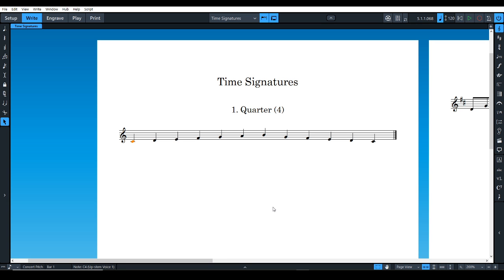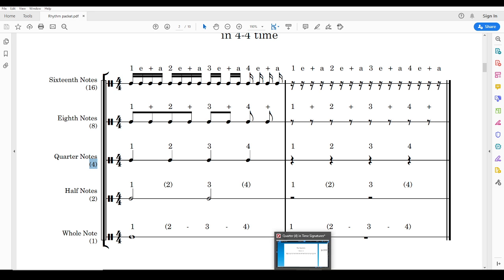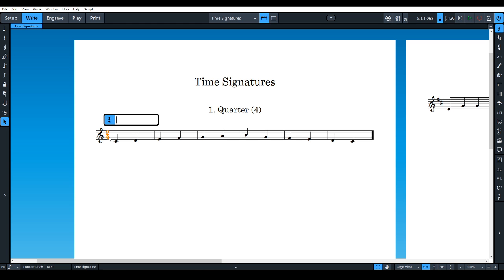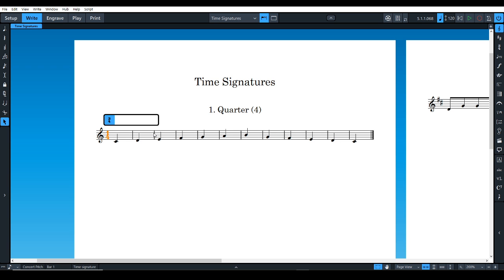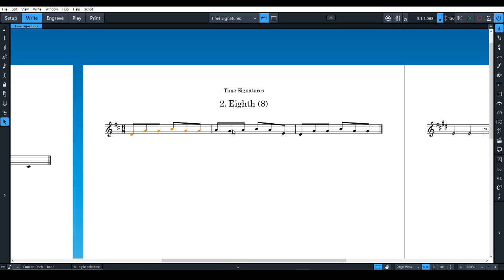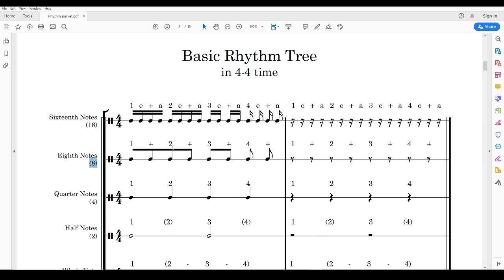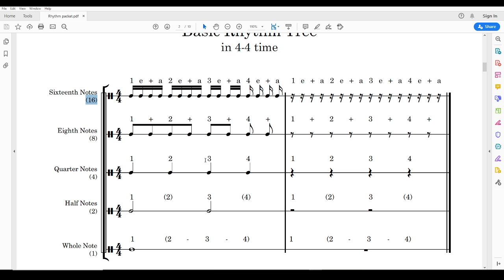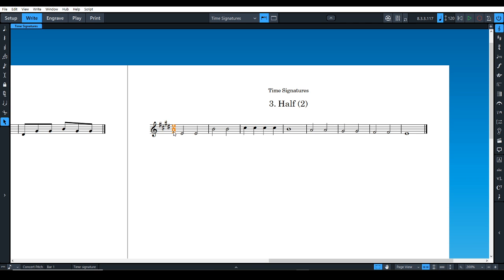Another Video About Time Signatures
Another video to help describe time signatures